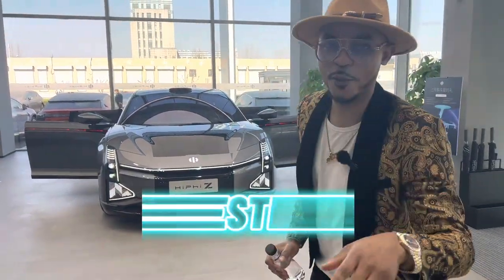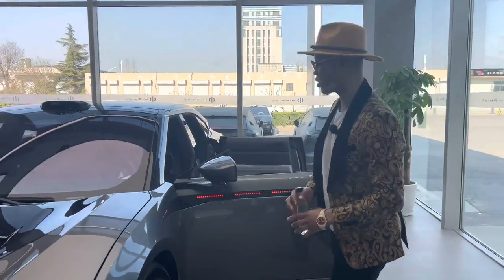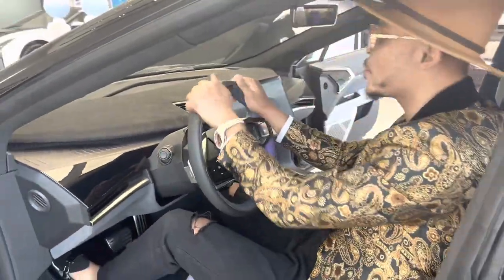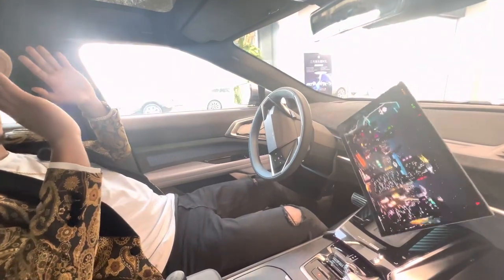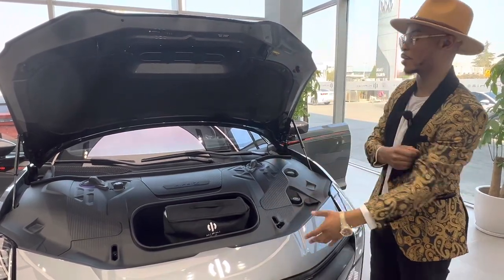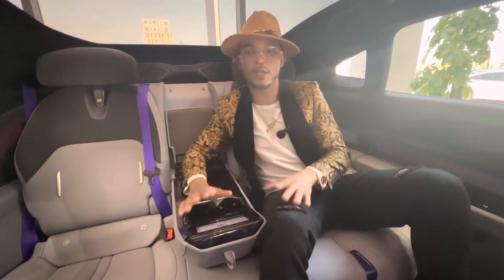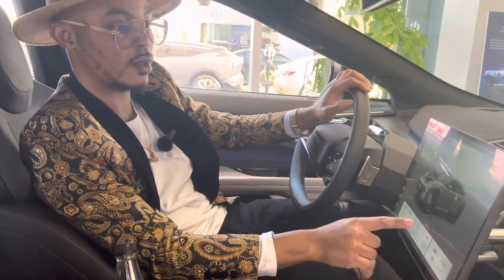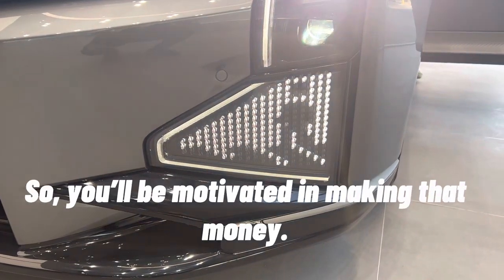HiPhi Z. Chinese top EV brand.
Here is the link to the HiPhi X:

This car is as valuable and appreciated in the China and the streets of China as Porsche is valuable in the auto world. Despite being a new brand in the auto industry and yet to conquer foreign markets, the HiPhi Z stands tall in its production, style, elegance and prestige. This video gives and exclusive insight on all you need to know about the HiPhi Z and of course give you a knowledge of how big and fantastic the Chinese auto industry has grown and is growing.